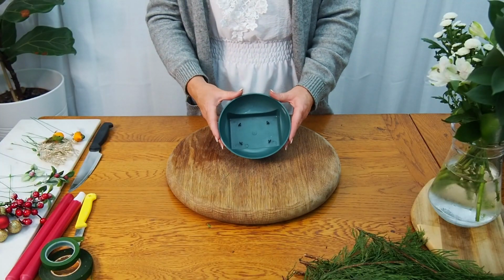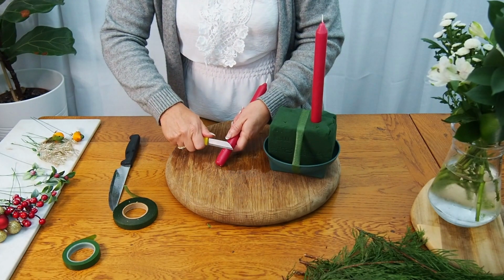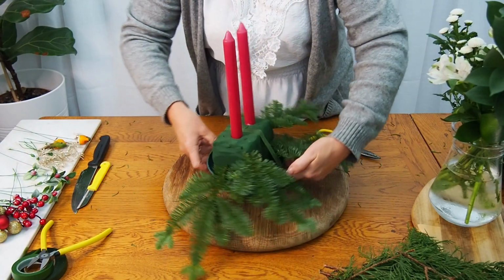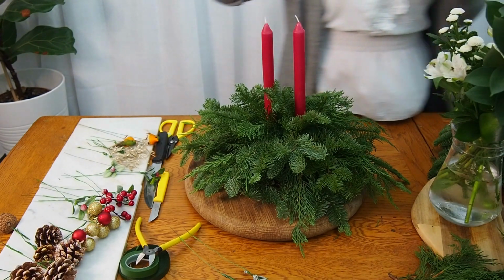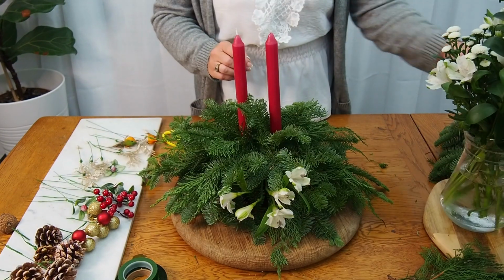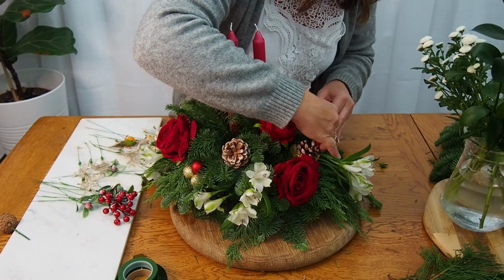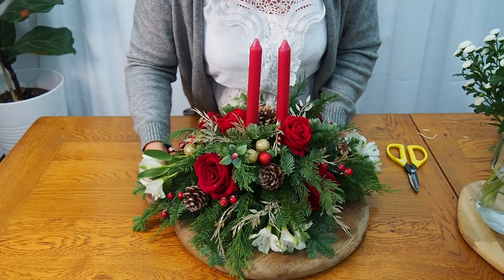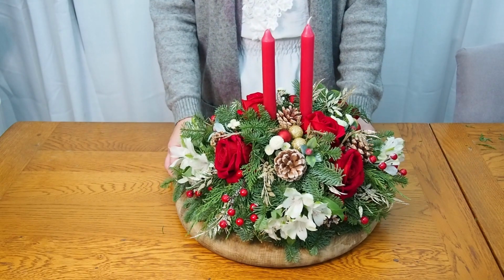CHRISTMAS CENTERPIECE TUTORIAL HOW TO christmas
In this video I show you how to make this gorgeous traditional red, gold and white Christmas centerpiece with pine cones and gold leaf detail.
This centerpiece will give any table the festive feel.
Complete with candles that will look amazing when lit.